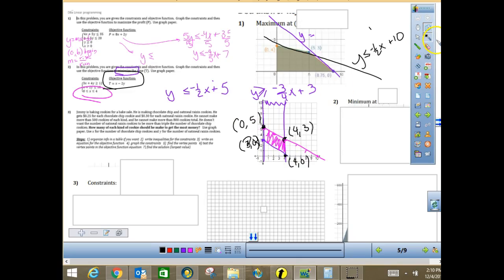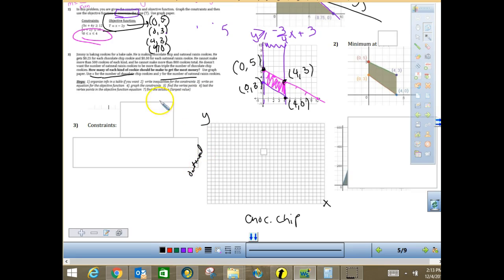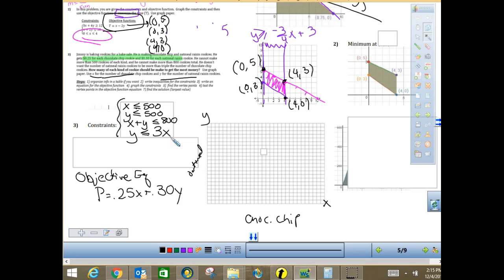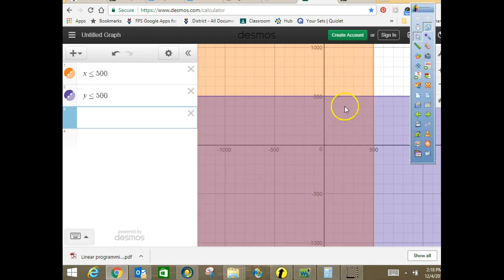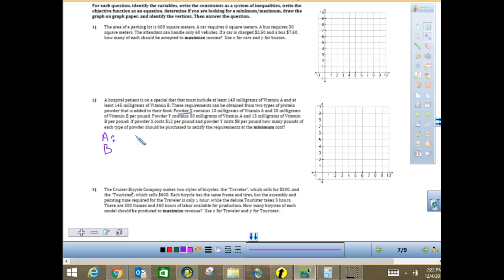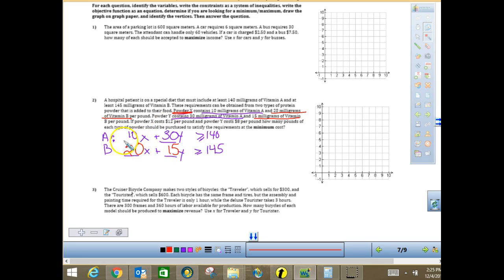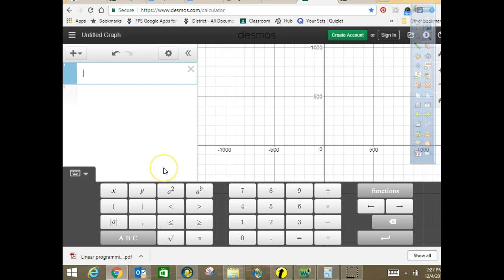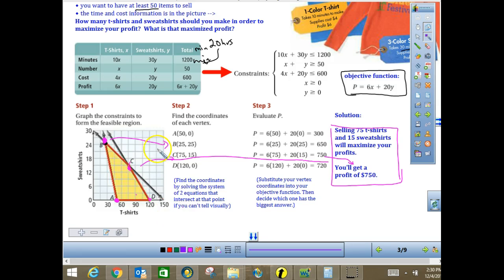Alg D8b 2017 notes